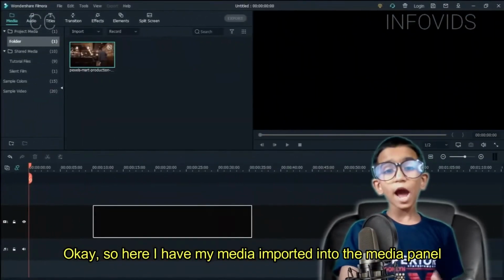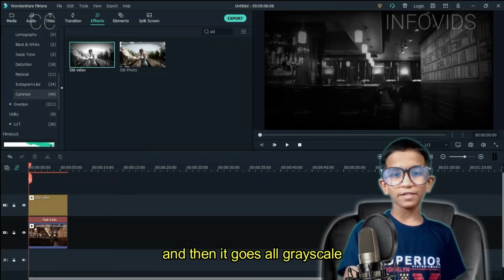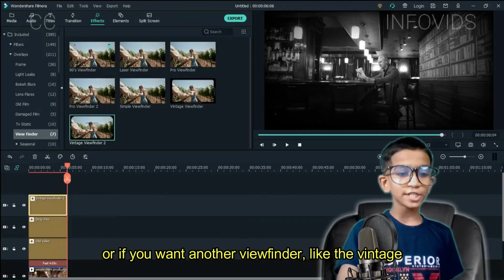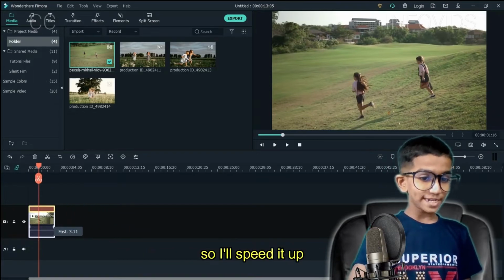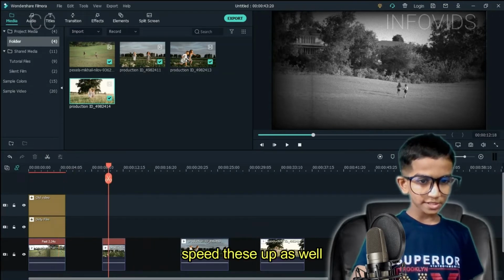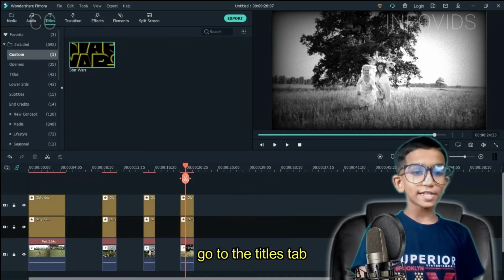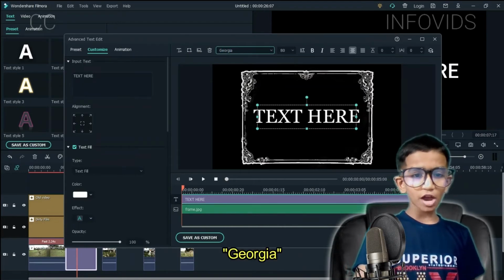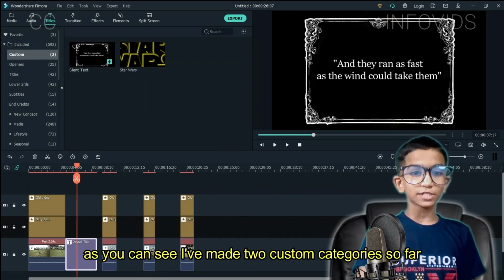How To Make A Silent Movie In Filmora X : UPDATED!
Hey hey guys! Andrew here with an amazing video for ya'l! In this video I'mma teach you how to make silent films/movies in Filmora X!! I guess you don't need a DeLorean ... right?